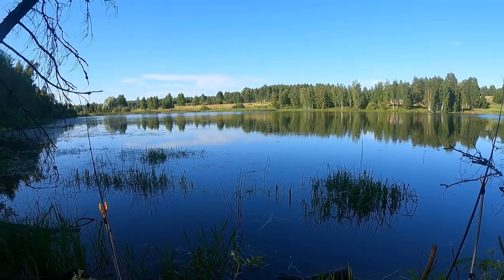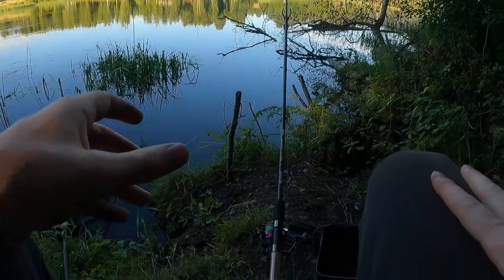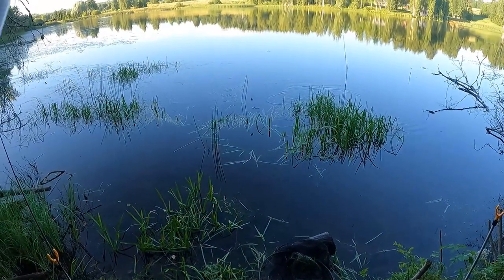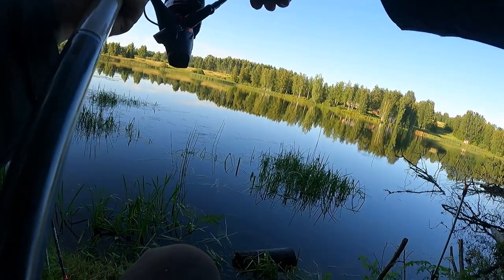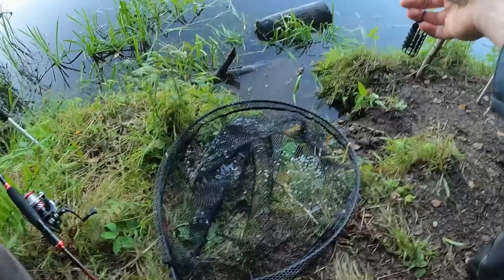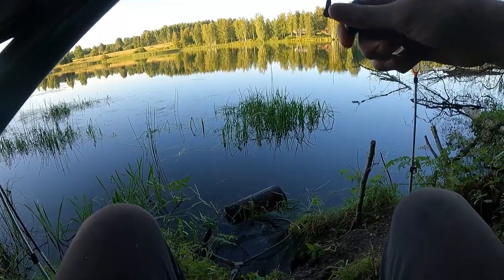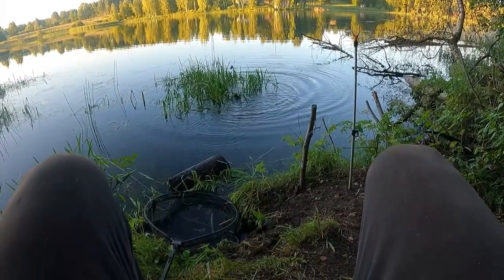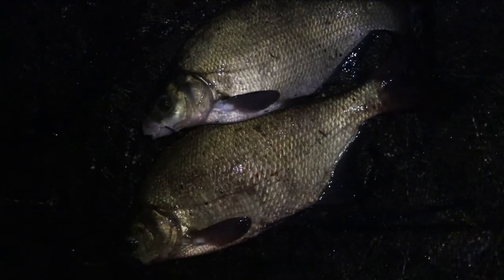COARSE fishing for BREAM, TENCH(New Personal Best)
Hello everyone and welcome to my fishing adventure! This time i went fishing on a natural lake just like jon b. likes to do!
I got a lot of inspiration from one of the videos by ganalgraisdotse! Where they caught a 8kg(18lbs) bream.
Float fishing is one of my favorite ways to fish. But this time we started with some feeder fishing which went really well. I caught plenty of tench and bream in this video. Can't wait to go there again and catch a true monster!

For the groundbait i used sensas 3000 TANCHES, sensas coprah melasse, corn and some aromix(worm).